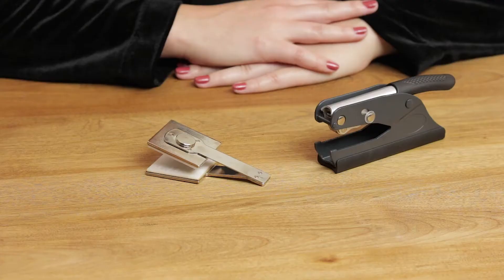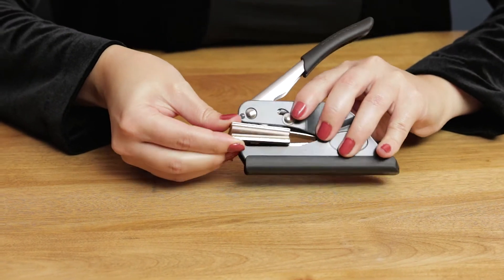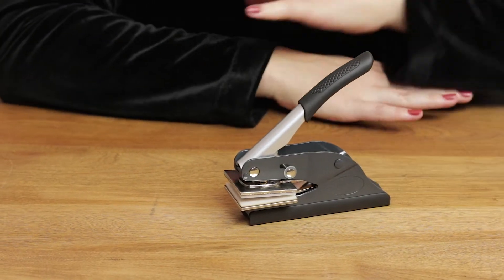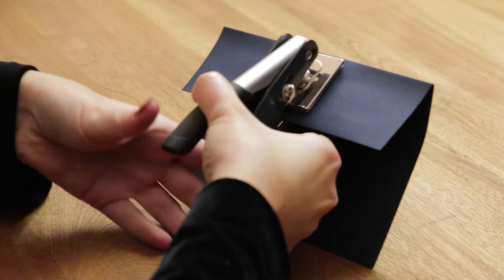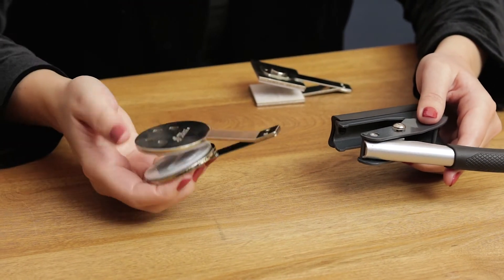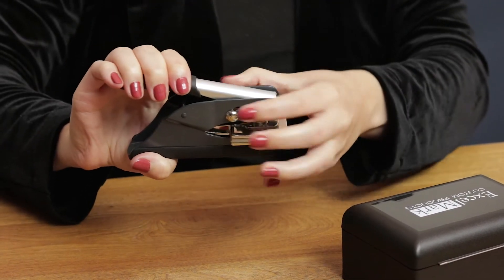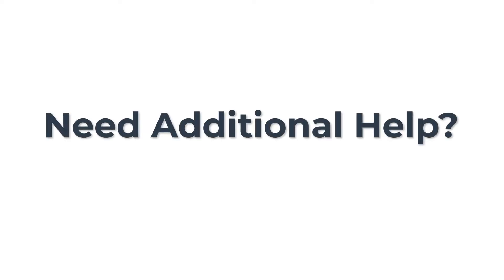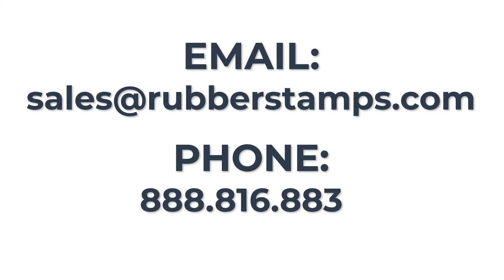How to Use Embossers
Embossers create a raised surface on paper and are perfect for envelopes, cards and letterheads. In this tutorial, we'll show you how to assemble your embosser and how to use it to get a crisp impression every time.